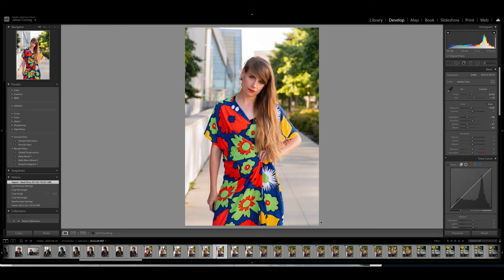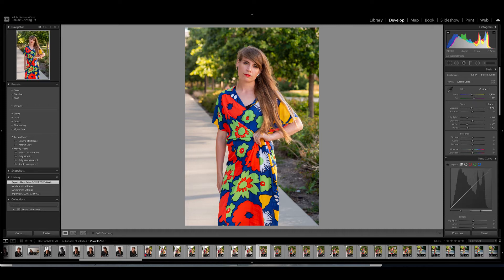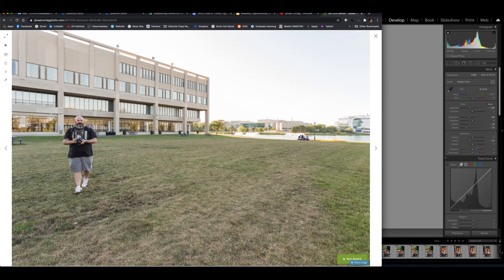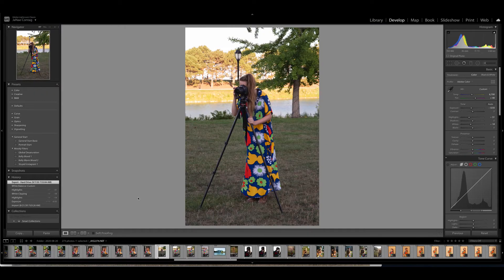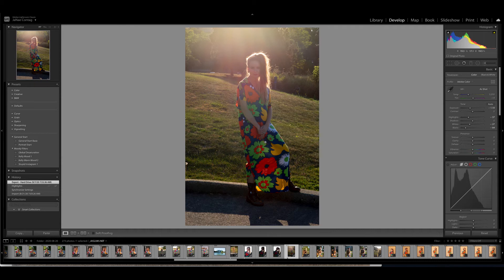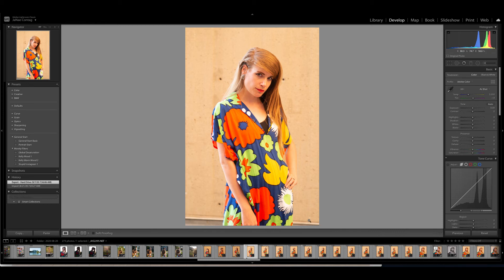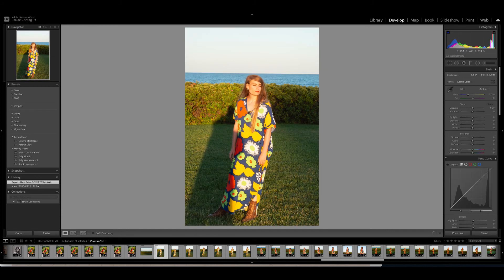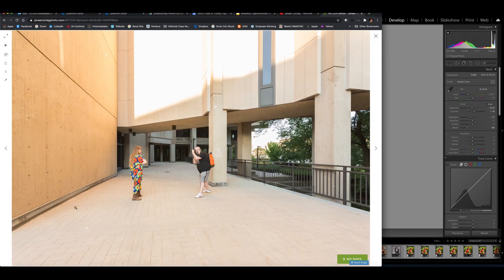How to Find the Best Lighting for On Location Portraits - Beginning Digital Photography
In this video, Professor JaNae Contag talks about what to look for when photographing on location. She and Jordan Schulman, her colleague, walk around Northwestern campus pointing out various lighting scenarios.